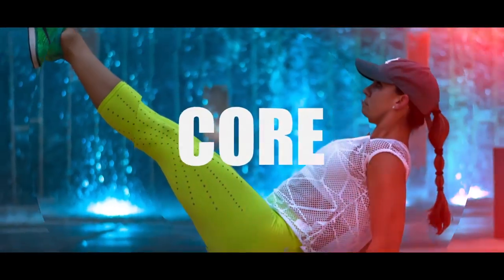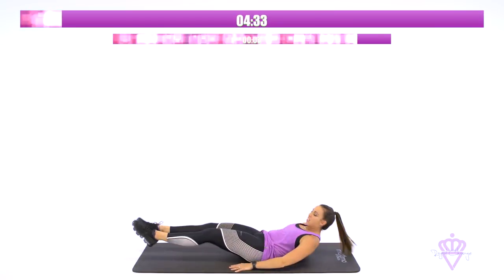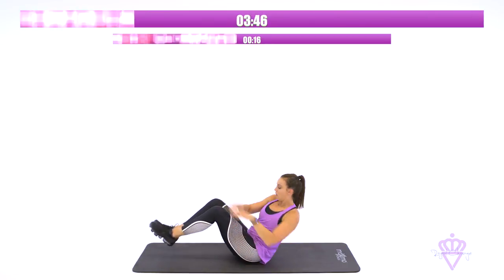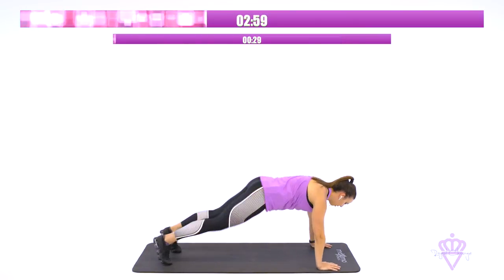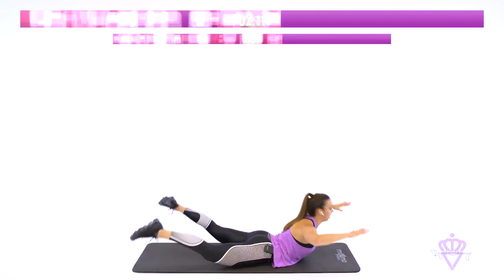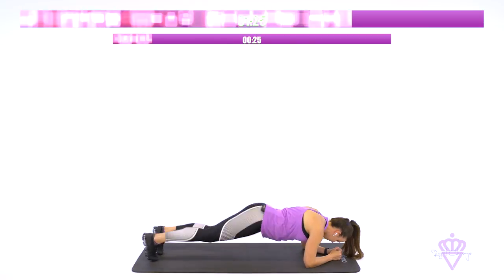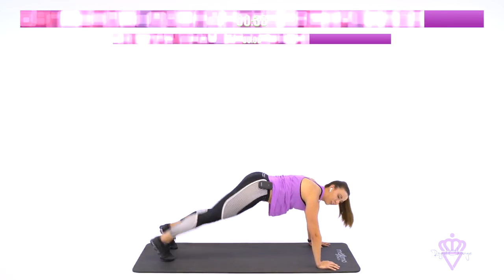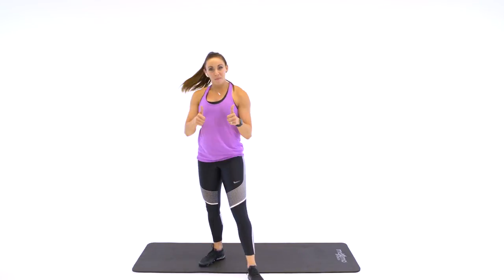5 Minute Abs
This 5 Minute Ab Workout with Sydney Cummings will take you through 10 core exercises for 30 seconds each. There is no rest in this workout, so you will have to push through the burn!

Equipment Needed: None (Optional: Exercise Mat)

Exercise List:

1.     Suitcases
2.     Toe Touches
3.     Russian Twists
4.     Jackknives
5.     Plank Crunches
6.     Frog Sit Ups
7.     Supermen
8.     Plank Shoulder Tap Leg Lift
9.     Plank Hip Drops
10.  Bicycles

If you liked THIS workout, you have to be sure to check out my 30 Day Transformation Program that is PACKED full of workout videos, a gym program, nutrition guidance, recipes, and a community wall for all of my team members to interact and motivate each other! Grab your copy HERE!